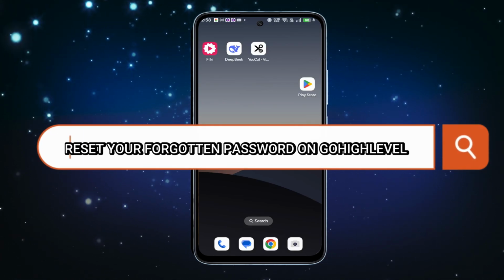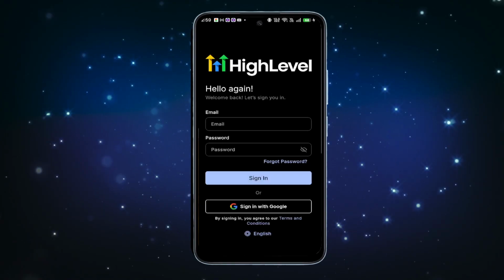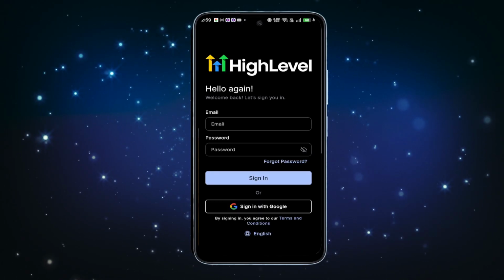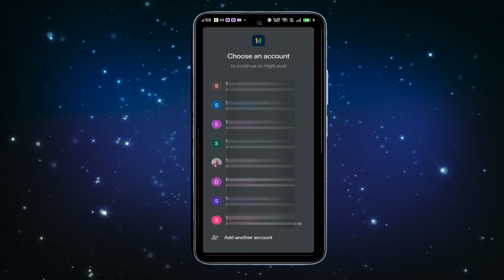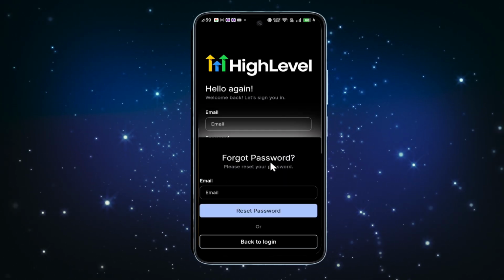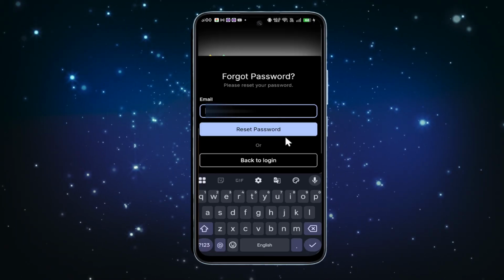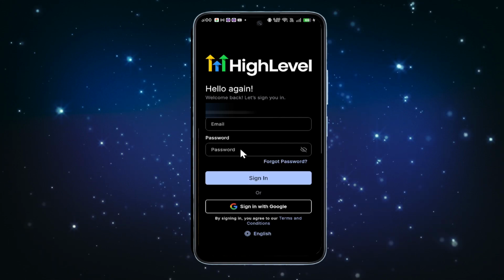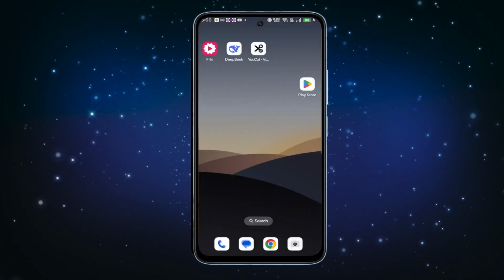GoHighLevel Forgot Password – How to Reset GoHighLevel Password and Login Again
Learn how to reset your GoHighLevel password and log back into your account with ease. This step-by-step tutorial will guide you through the process of recovering access to GoHighLevel, including what to do if you've forgotten your password. We'll show you how to navigate the GoHighLevel login page and update your credentials. Whether you're new to GoHighLevel or just need a refresher, you'll find everything you need to continue your work seamlessly. Don't miss out on this essential GoHighLevel password reset guide!